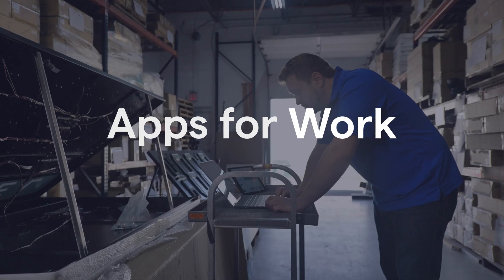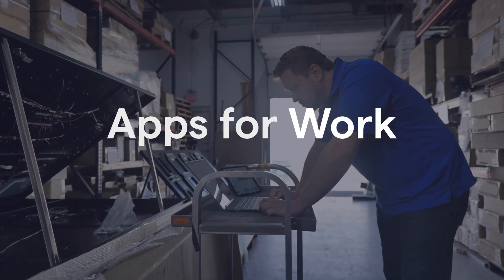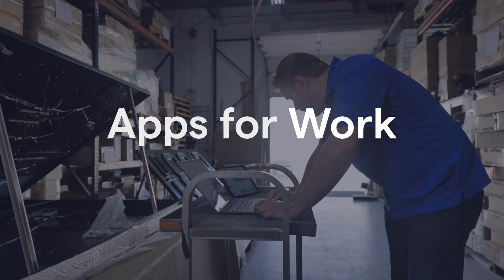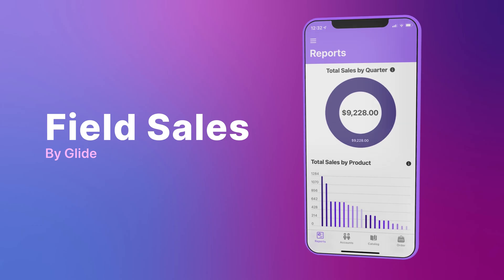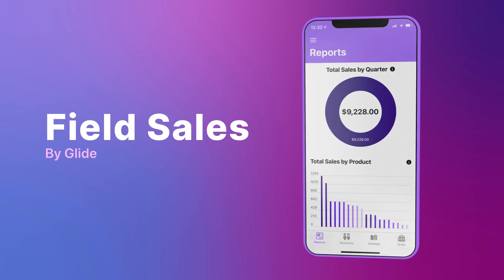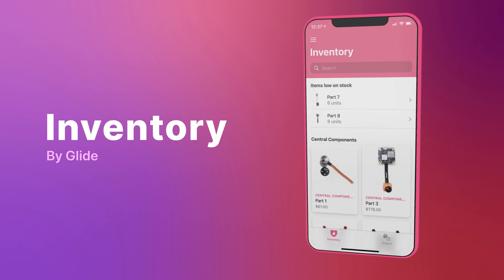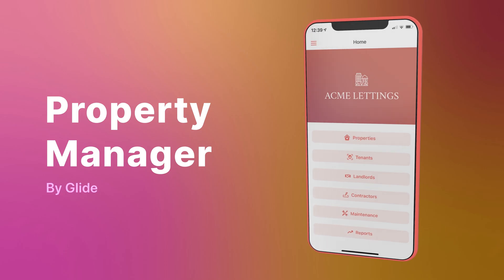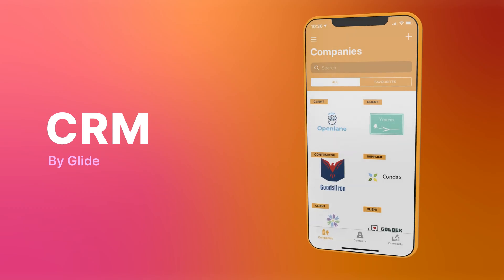Apps for Work | Glide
Glide is transforming the way people build apps for work. Today, we're releasing a suite of professional templates specially designed to be used by businesses—we call them "apps for work."

With these templates, you will be able to create Delivery, FieldSales, Inventory, PropertyManagement, and CRM apps in minutes without writing a line of code. You can customize them, add features, manage access, and invite your team to collaborate.